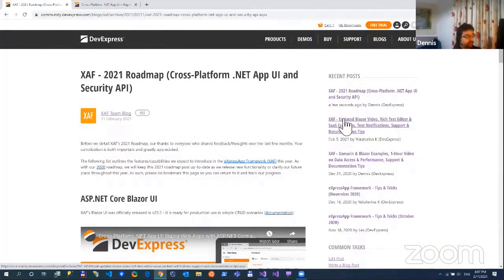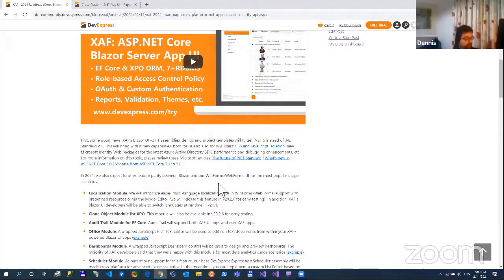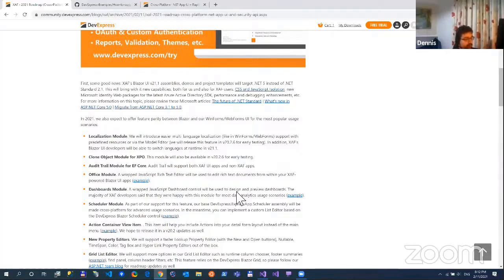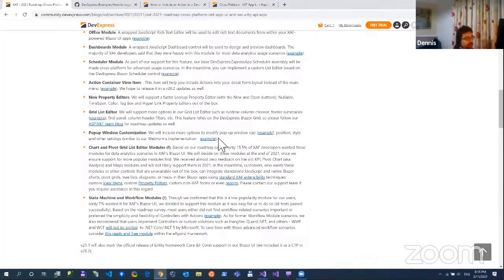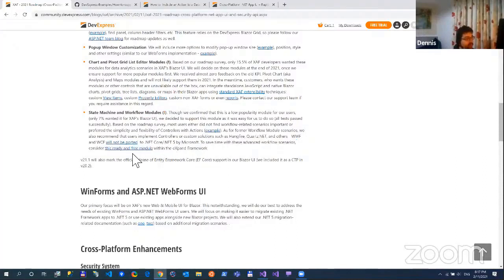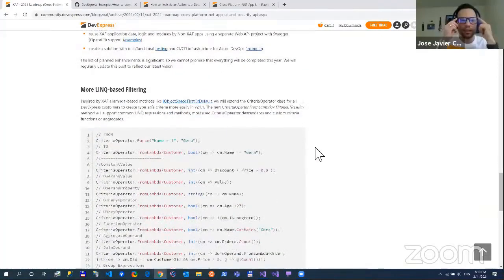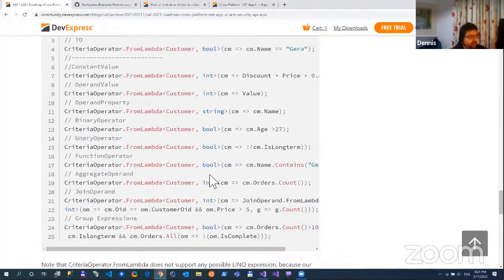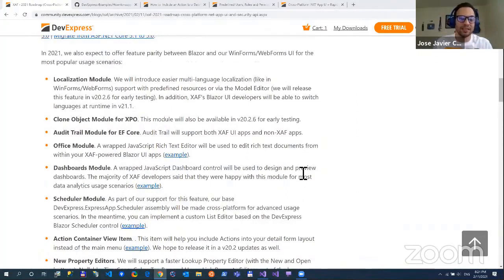XAF Roadmap 2021 by Dennis Garavsky